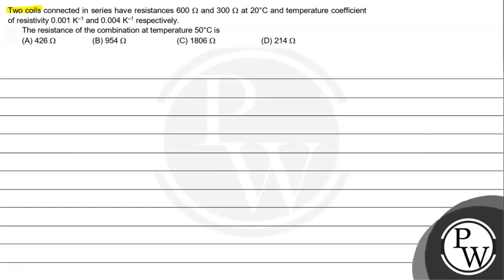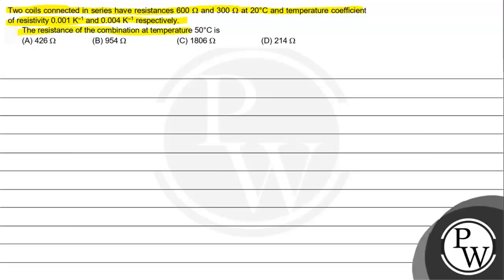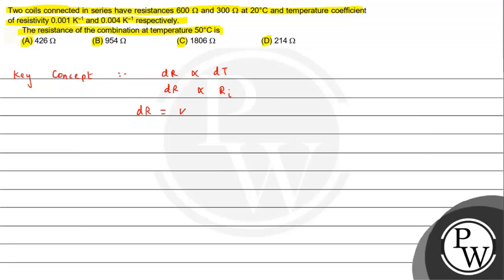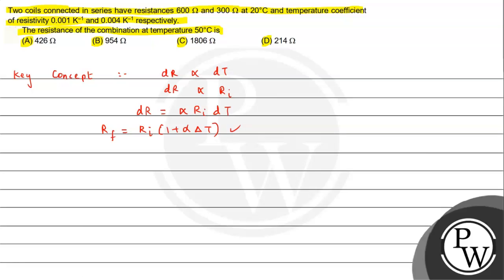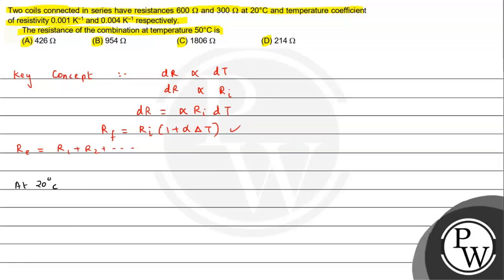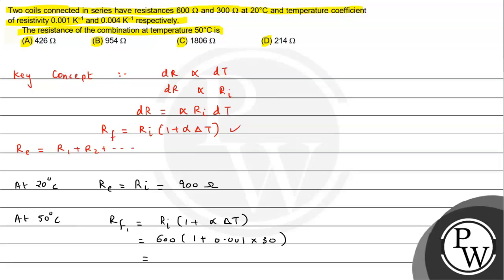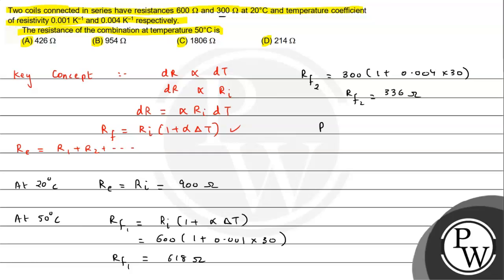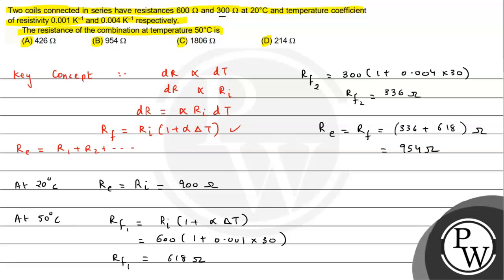Two coils connected in series have resistances \( 600 \Omega \) and \( 300 \Omega \) at \( 20^{\...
Two coils connected in series have resistances \( 600 \Omega \) and \( 300 \Omega \) at \( 20^{\circ} \mathrm{C} \) and temperature coefficient of resistivity \( 0.001 \mathrm{~K}^{-1} \) and \( 0.004 \mathrm{~K}^{-1} \) respectively.
(a) The resistance of the combination at temperature \( 50^{\circ} \mathrm{C} \) is
(A) \( 426 \Omega \)
(B) \( 954 \Omega \)